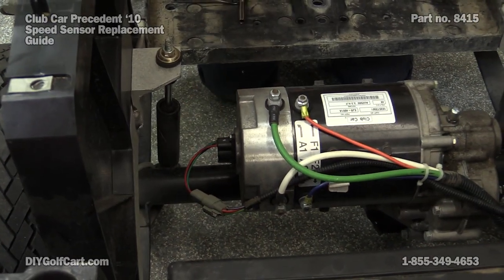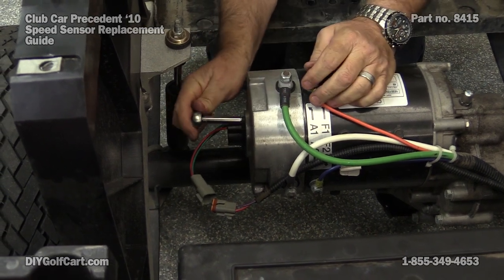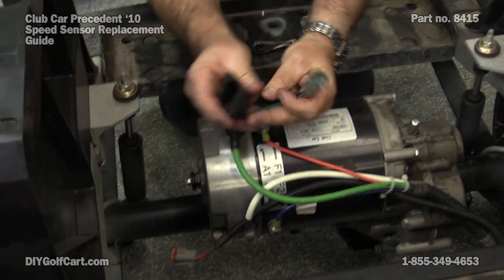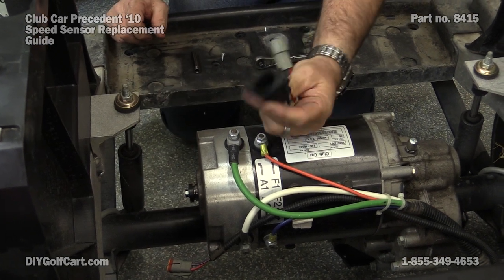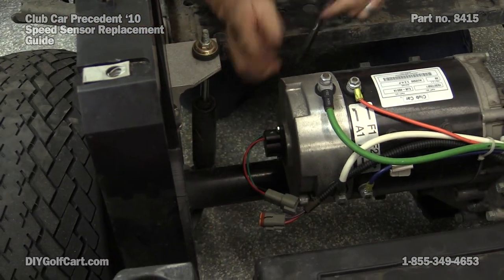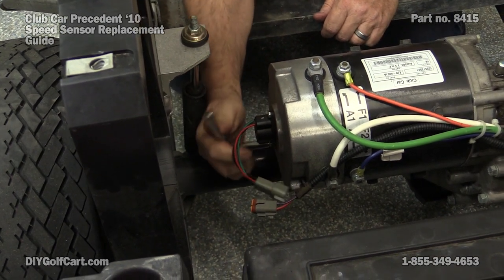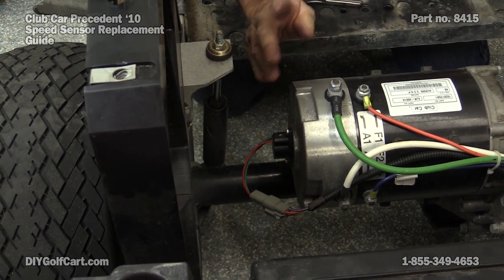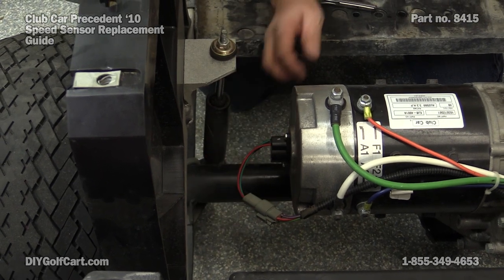Speed Sensor for Club Car Motor | How to Replace on Golf Cart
Barry shows you how to replace a speed sensor on a Club Car Precedent golf cart. This speed sensor fits Advance electric motors and is commonly a result in lack of speed. If your cart takes off fast and falls flat on its face. chances are this little part is the culprit. Make sure that you get the correct replacement part because there are 2 different models for Club Cars. This speed sensor can also be found on different EZGO and Yamaha models as well. We sell this part in our store and would appreciate the business if this happens to fail.